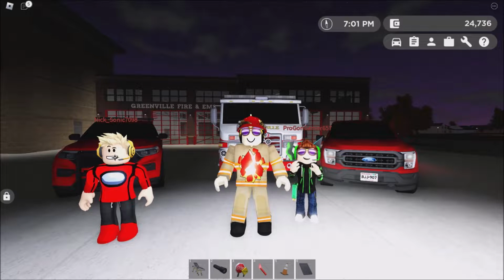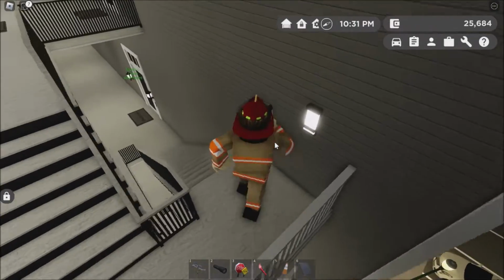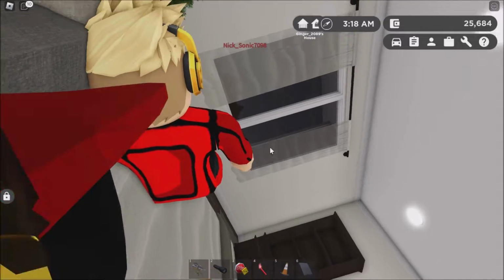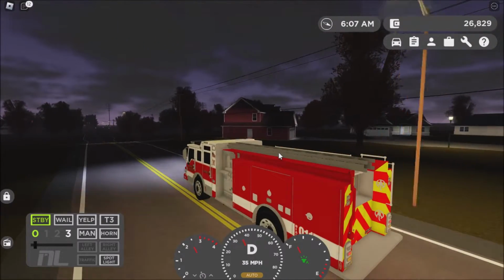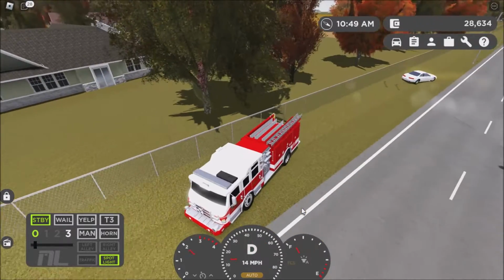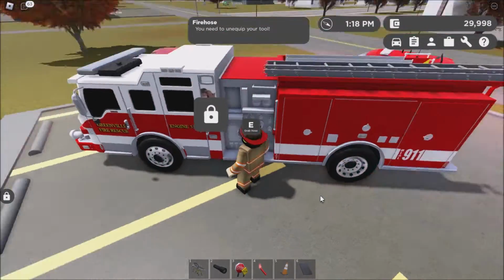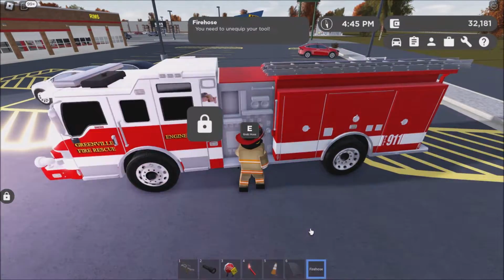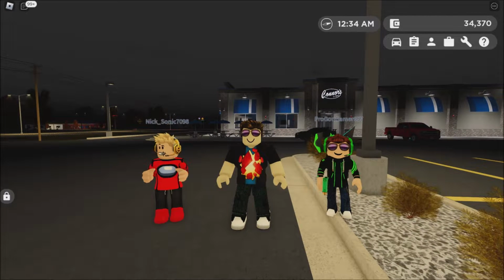HD Roblox: Greenville (2017): Gameplay Episode #3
In This Video, My Friend Ginger, and I, we revealed to my, & Ginger's New Friend named Nick, then we start at the Fire Station, and we went to the apartment for breaktime, then we went back down to the Fire Station, and 3 fire jobs, and then finally we went to work a little bit at Connor's restaurant. Fortunately, This is Nick's First appearance on this channel. Anyways, Enjoy The Video.

NOTE: I'm sorry that I forgot to skip the part that Ginger & Nick got stuck. I don't know why I say that we're back at 15:23. Lol.

Add Me, Ginger, & Nick On Xbox & Roblox:

RR2022USAP RailfanRic2020

Ginger Gamer#657 Ginger_2089

Nick gamer#9031 Nick_Gamer66666